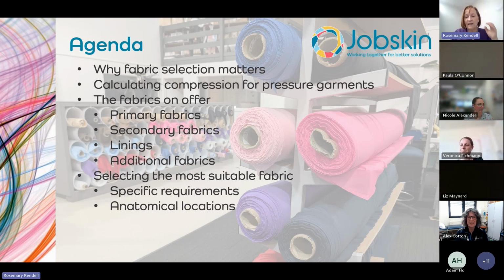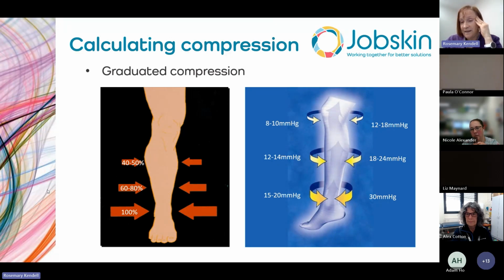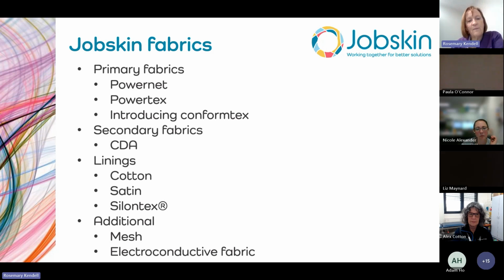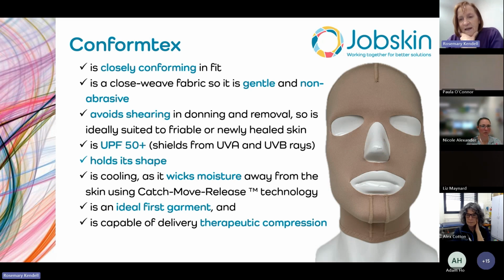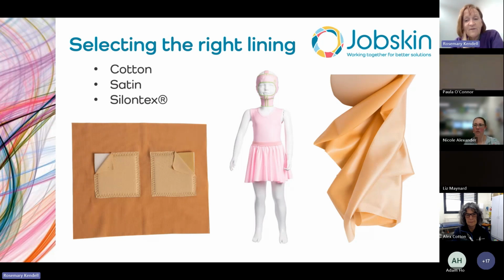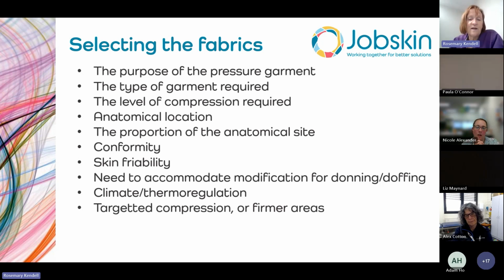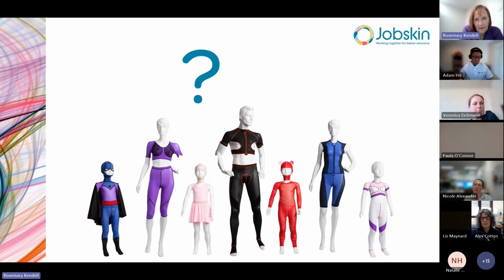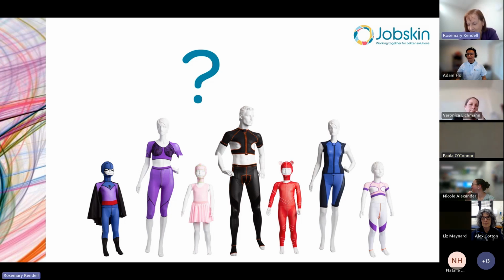Jobskin Webinar - Fabric Selection in Compression Therapy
Compression Garments are made of different fabrics, the choices of fabrics used can have an impact on the garment design and construction.

This webinar will go through thar various fabric materials that we provide at Jobskin and how to best utilize these in your next garment prescription.

As alwasy our highly qualified team are excited to work with you to provide the best custom garment, with the right compression, to fit your patient’s needs.